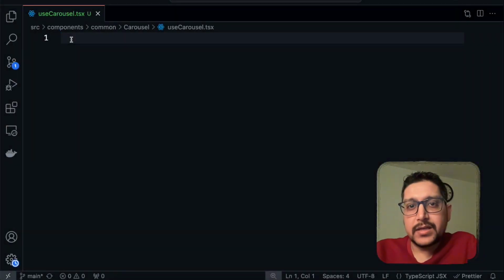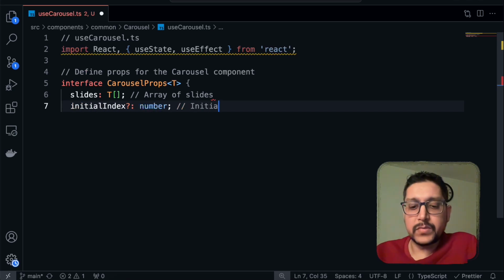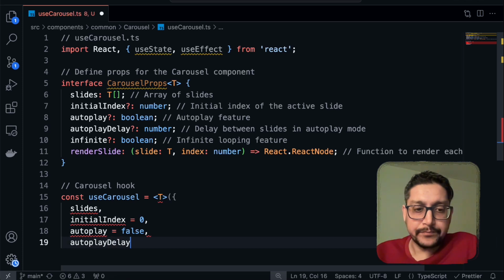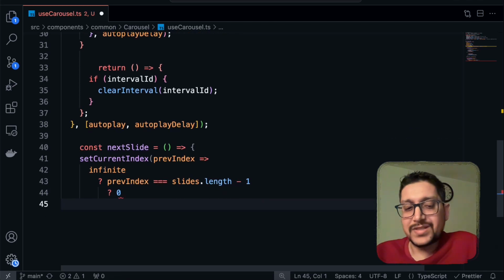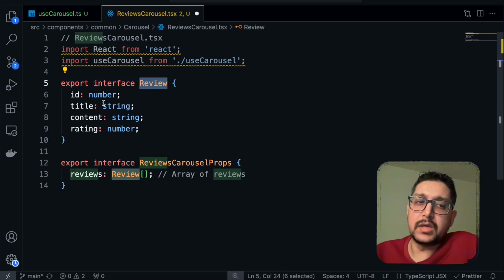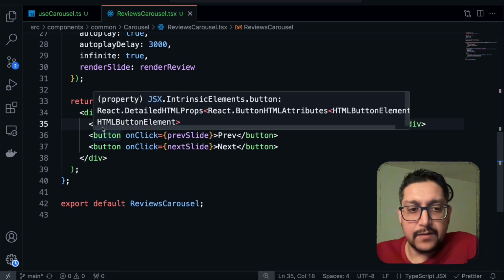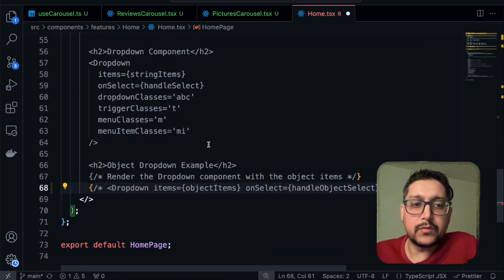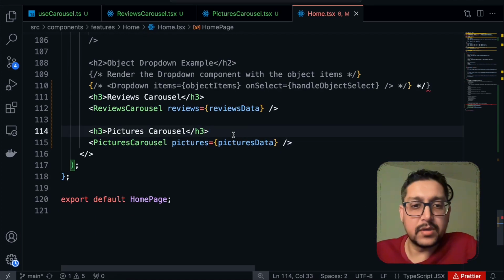React Headless UI Series: Episode 3 - Building a Powerful Carousel Component from Scratch!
Hello fellow coders! Welcome to the third episode of our React Headless UI Series – where we're diving deep into the fascinating world of building sleek, customizable UI components from scratch!

 In this episode, we're crafting the ultimate carousel component – a vital building block for any awesome interface. We will also create a useCarousel custom hook along with Generic type to create a ReviewsCarousel and a PicturesCarousel components. Join us as we guide you through the process, step by step, making it easy for you to follow along and get hands-on with your coding skills.

Whether you're a React guru or just getting started with frontend development, this series is your go-to resource for mastering headless UI components. Get ready to level up your projects, unleash your creativity, and build interfaces that truly shine!

Chapters:

00:00 Intro
01:00 useCarousel Custom Hook
07:35 ReviewsCarousel Component
10:25 PicturesCarousel Component
11:20 Components Usage
12:55 Demo